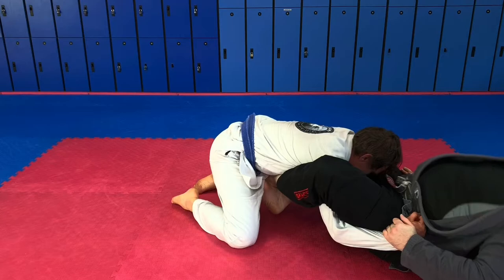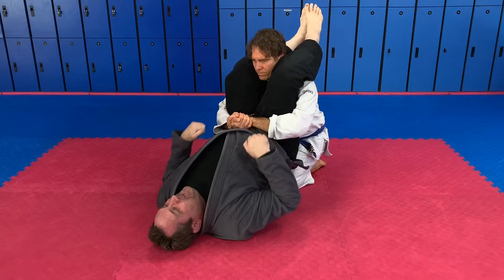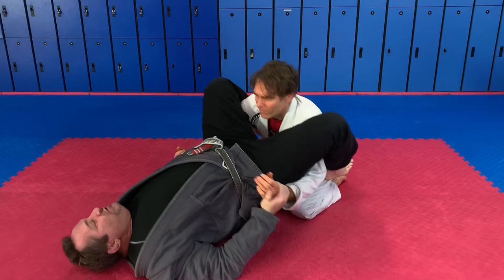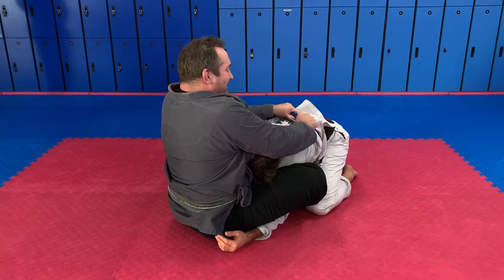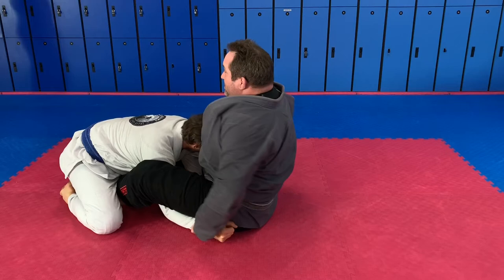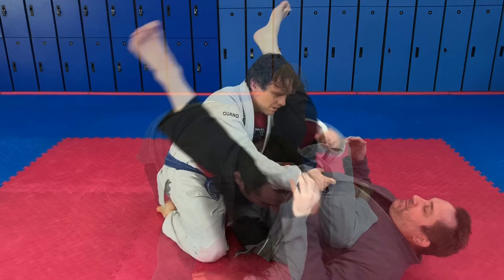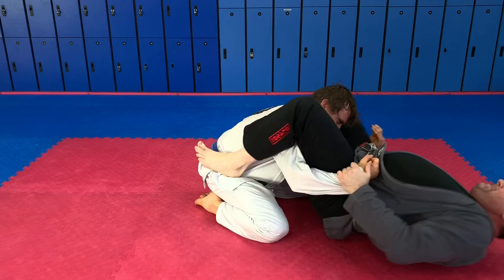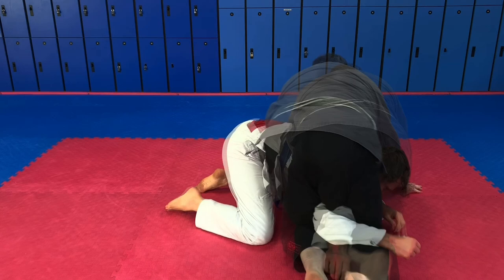Countering the Double Underhook Guard Pass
Short instructional video on a basic counter to the classic Double Underhook Guard Pass.